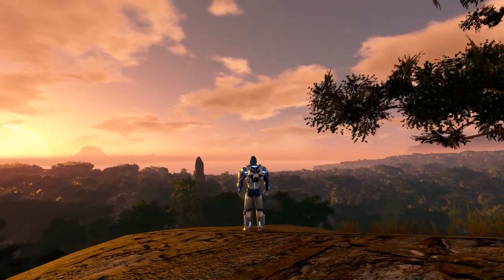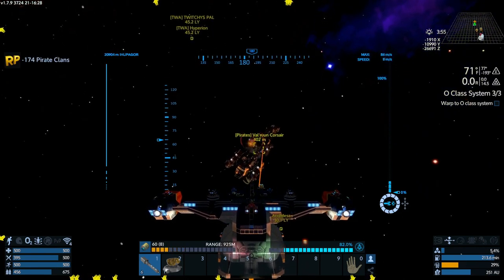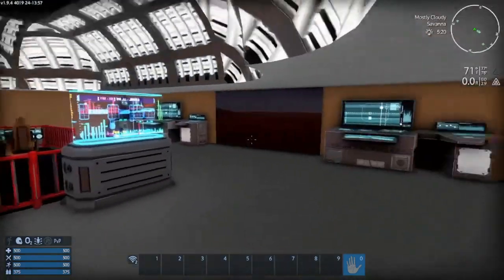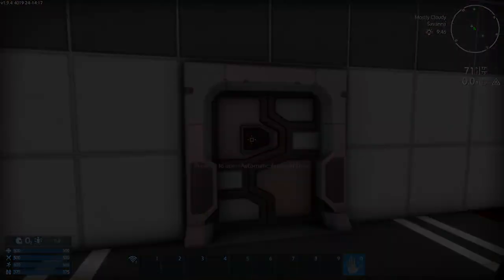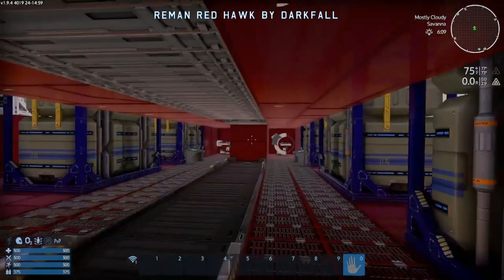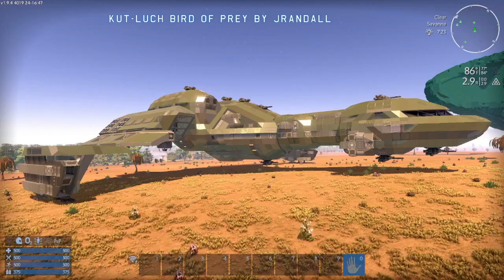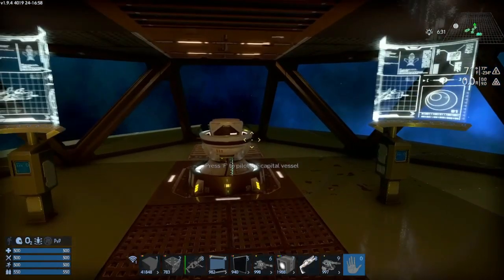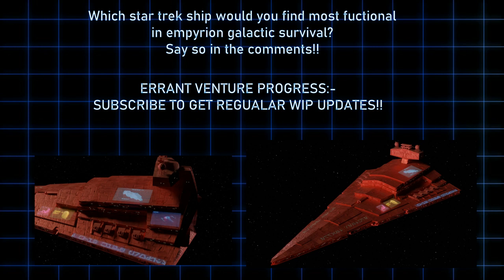Do Star Trek Ships Actually Work in Empyrion Galactic Survival??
Sometimes a cool looking ship is absolutely useless, both in a simulation and possibly in real life too. Do these exquisite Star Trek ships created by players even fly? Let's find out.

Blueprints of Note on Steam Workshop:
Galileo by cthurl

U.S.S. Voyager by Achenar

Blood-Soaked Raptor by Monroe - modified to Bird of Prey 10 by Luk

Outtro Music:
Will Never Die - Stefan Reusche